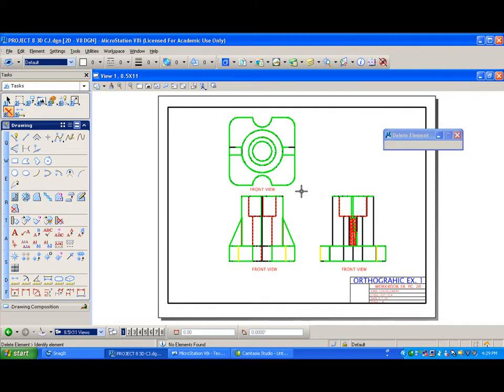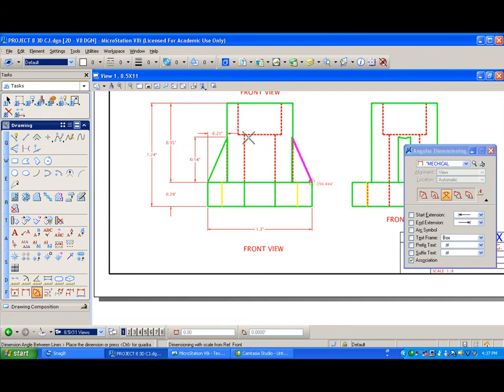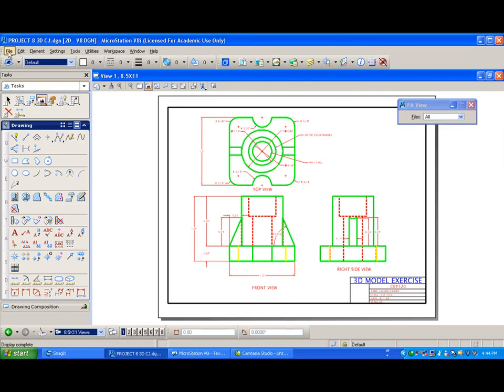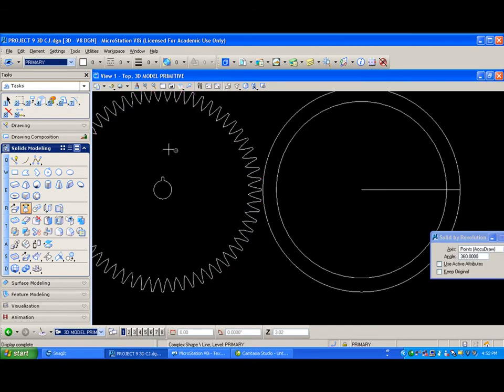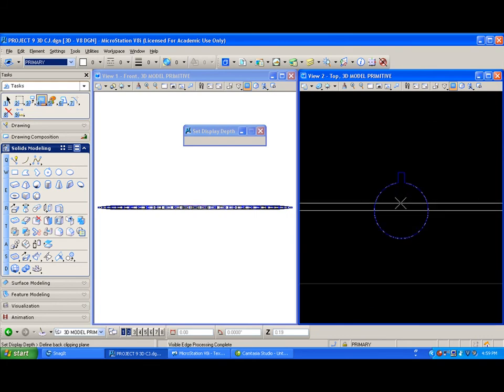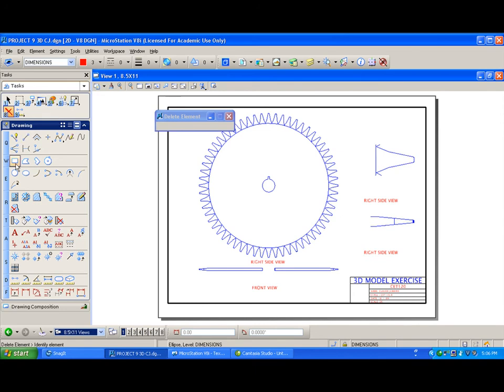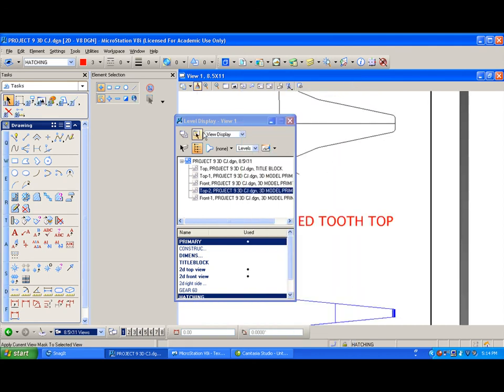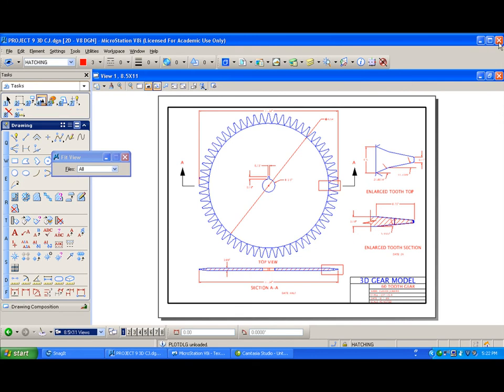MICROSTATION LESSON 15.avi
MICROSTATION 3D LESSON